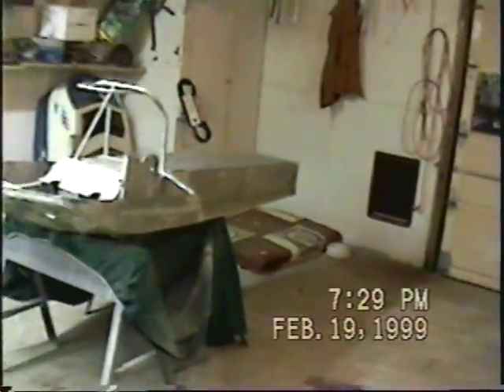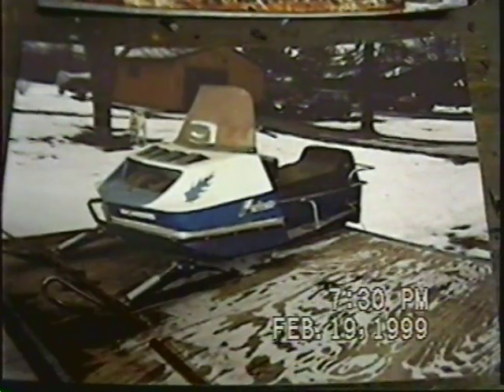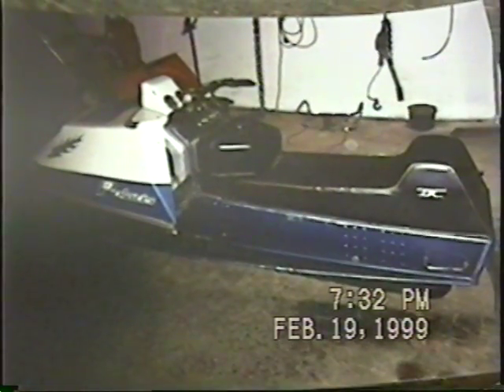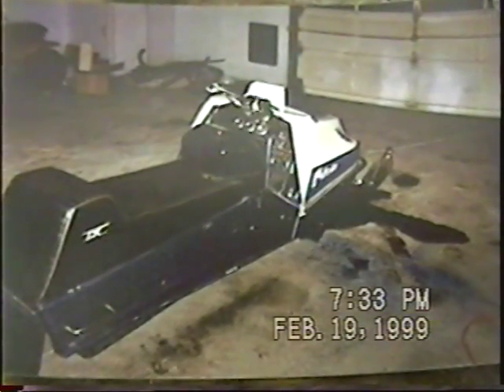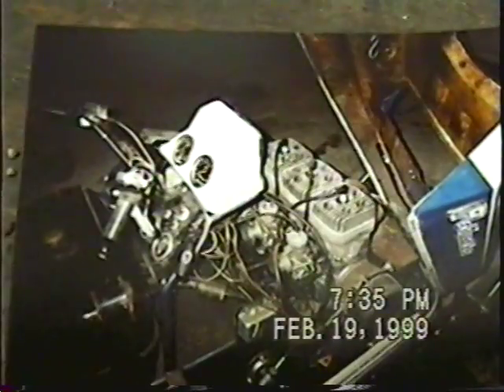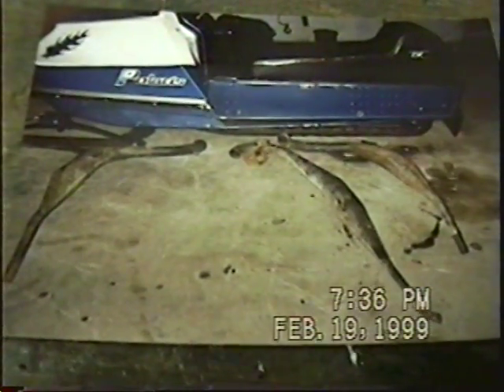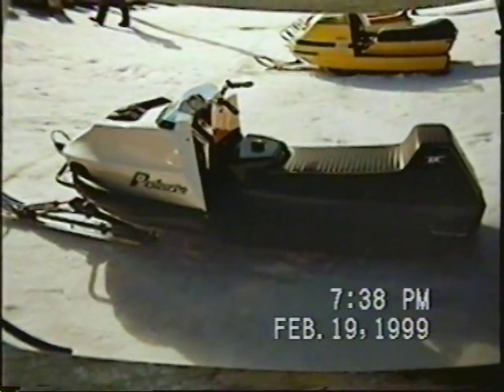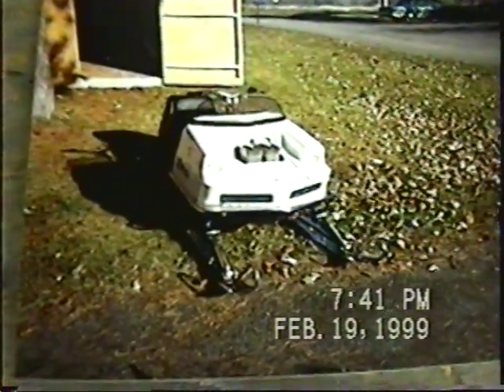72 795 Starfire build part 1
Restoration of this rare sled